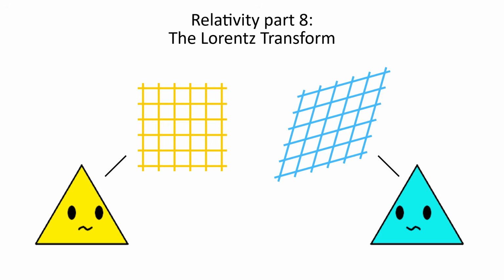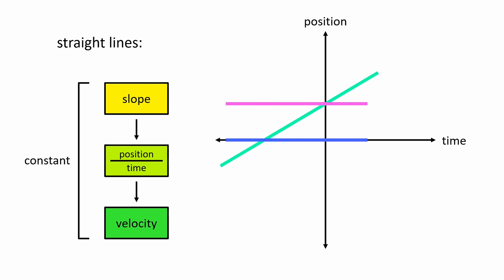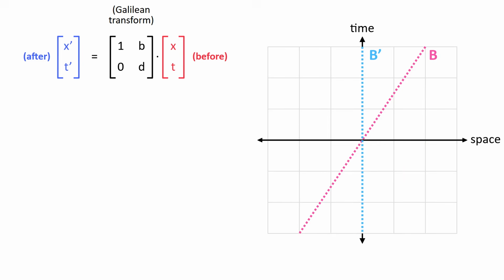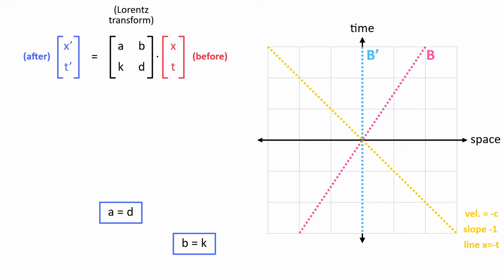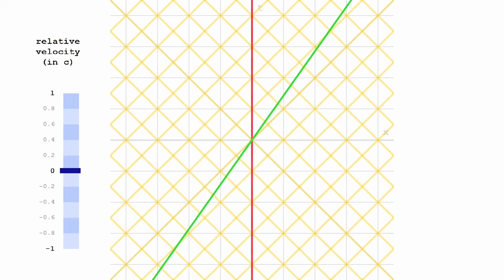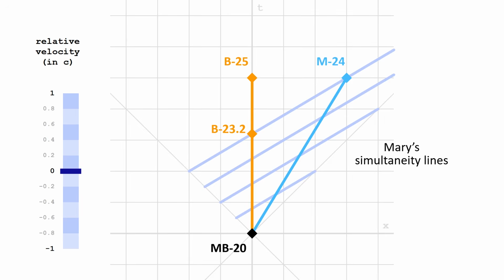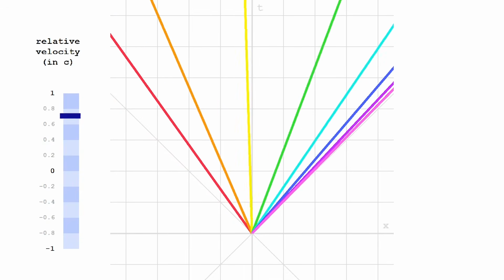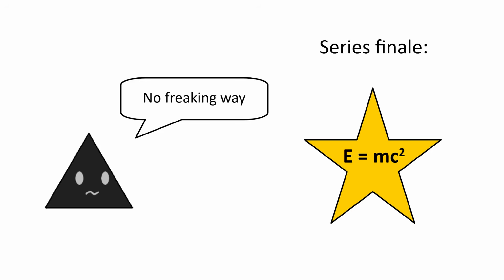The Key to Relativity: The Lorentz Transform Explained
The Lorentz transform allows you to easily switch between reference frames, and helps explain every effect of relativity.  This video includes its derivation and recontextualization.

chapters:
0:00 Intro
1:16 Spacetime
5:37 Matrices
9:33 Derivation
14:59 The basics
19:26 Recontextualization
27:57 Outro